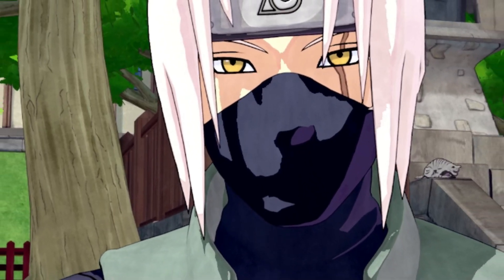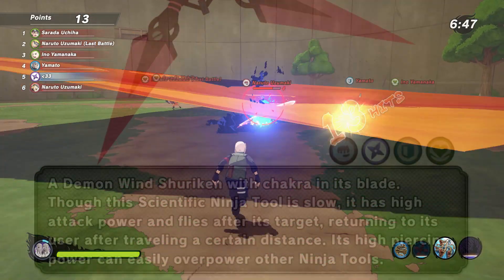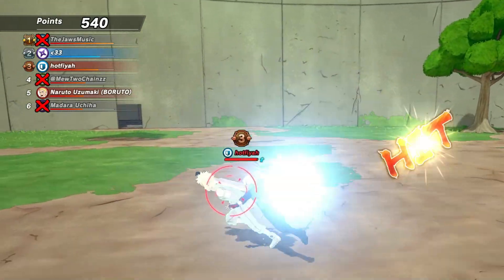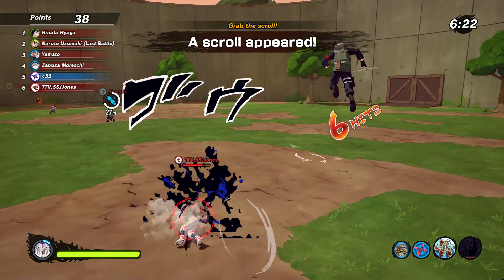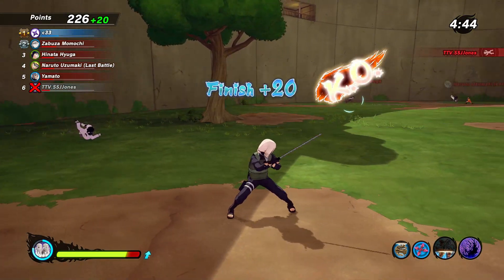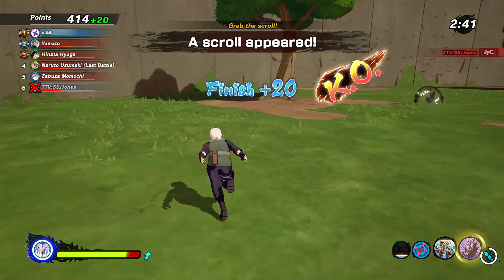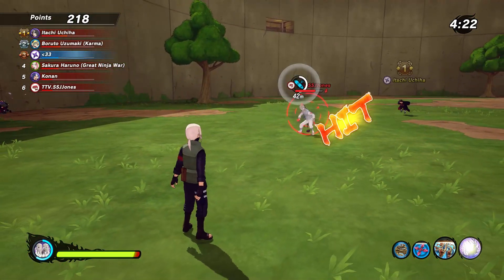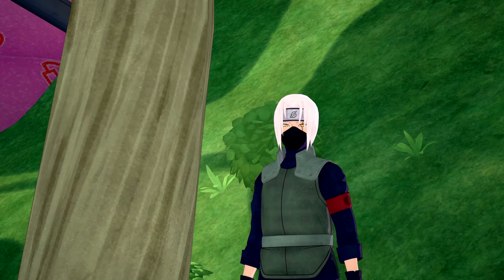I Unlocked The ULTIMATE Range Build in Shinobi Striker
✔️ Discord User:
HD2K#6702

🔌 Thumbnail Designed By:
Zoro